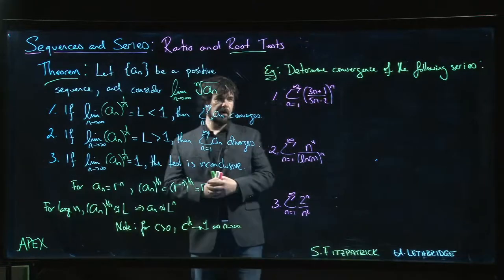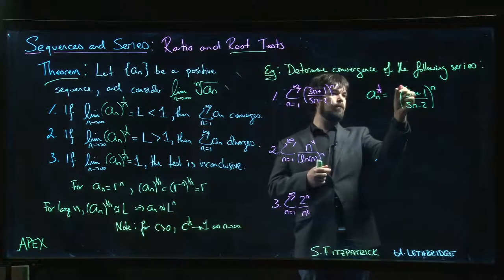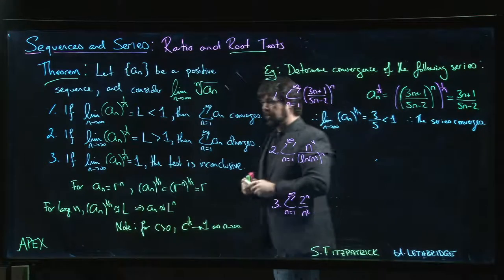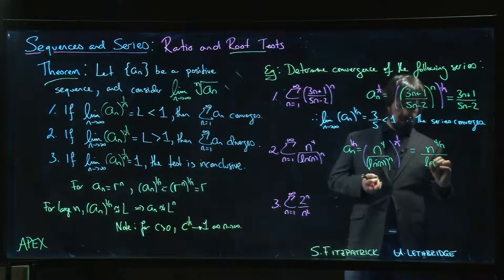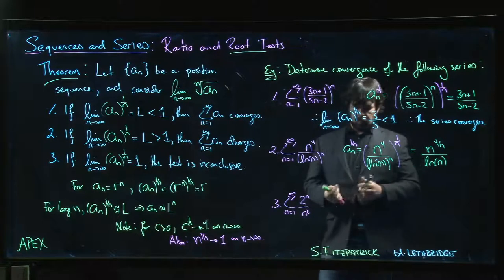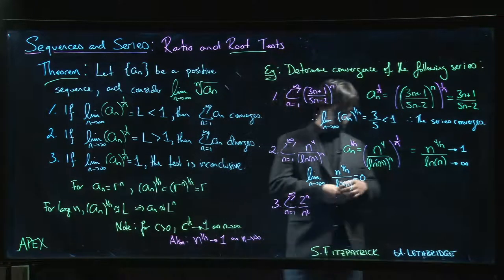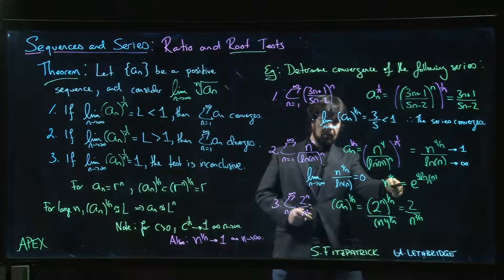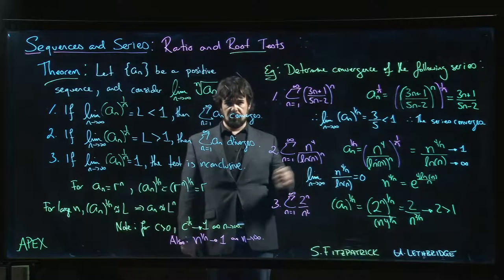Sequences and Series: Ratio and Root Tests - 05. Examples